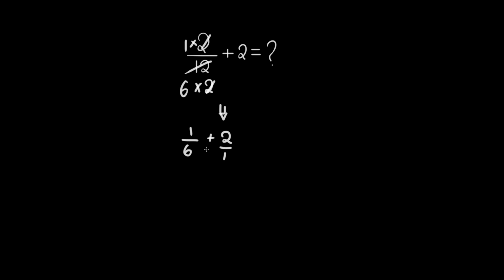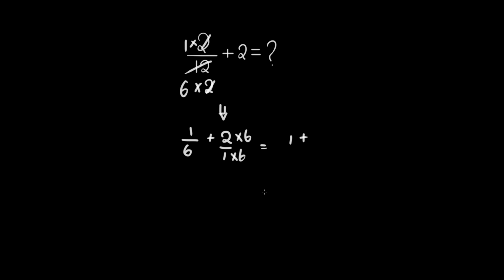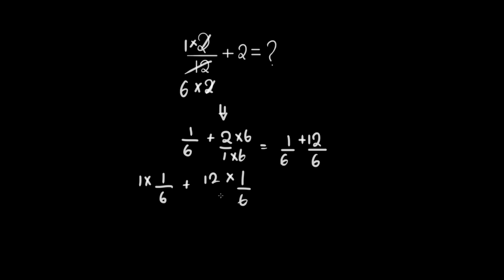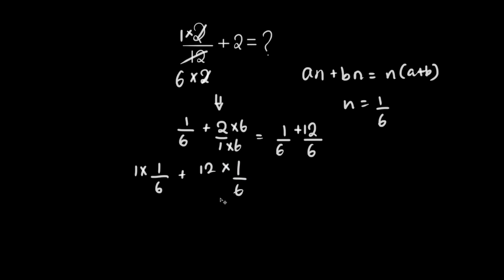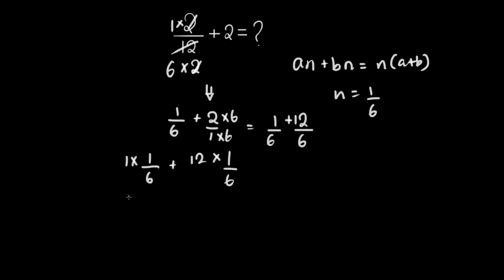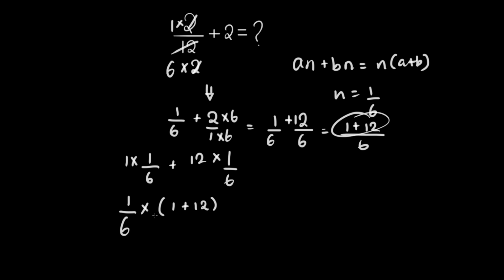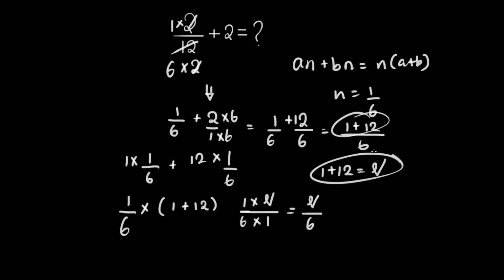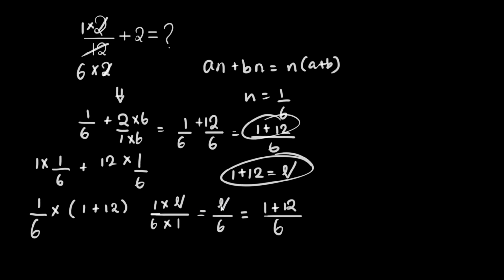Adding Fractions with Distributive Property!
Explaining how to add fractions with the help of Distributive Property!